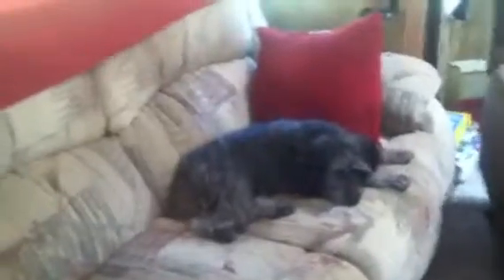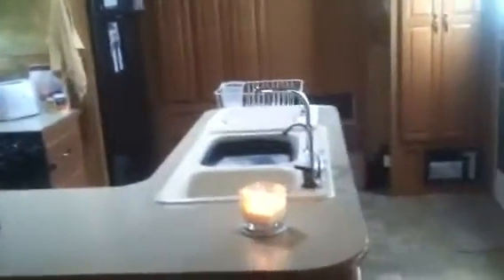Hynd Camper Tour